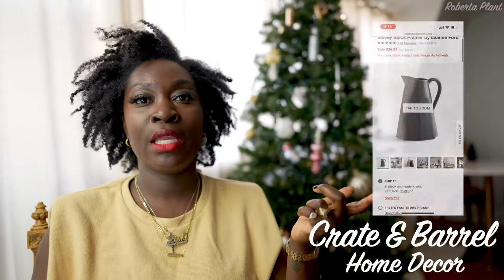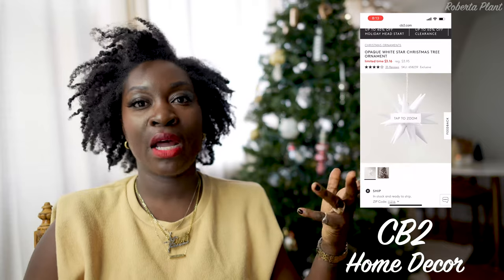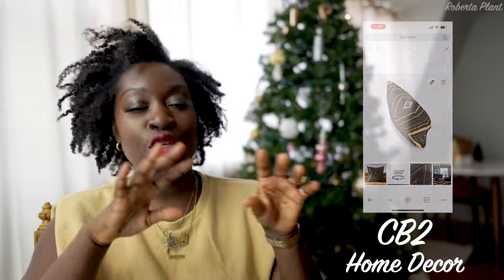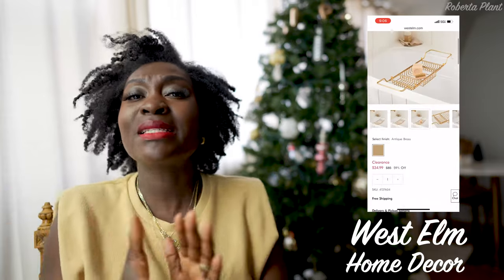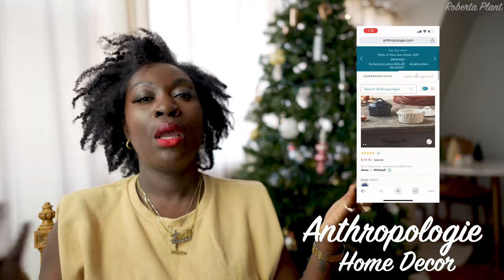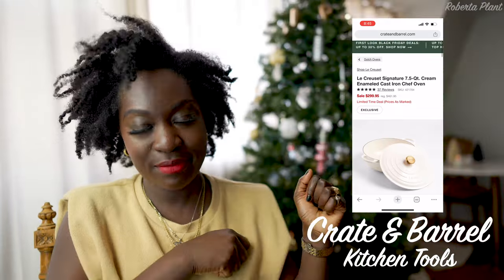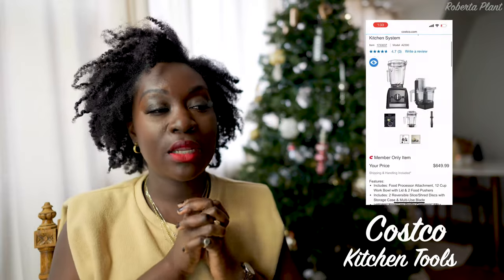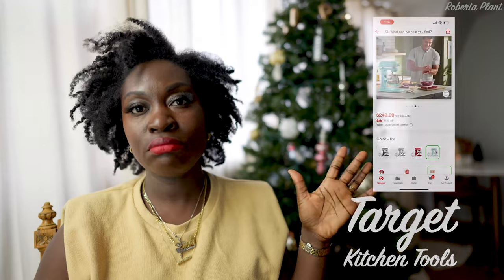BLACK FRIDAY DEALS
The Issues of Life No.14
As we approach the holidays there’s a few things that most of us look forward to, food, family and sales. Join me as I share some early Black Friday sales that are currently happening on the World Wide Web.
LINKS
CB2

Anthropologie

West elm decor

William Sonoma